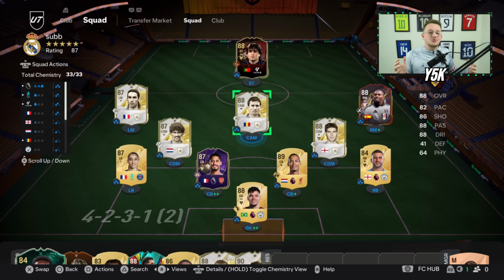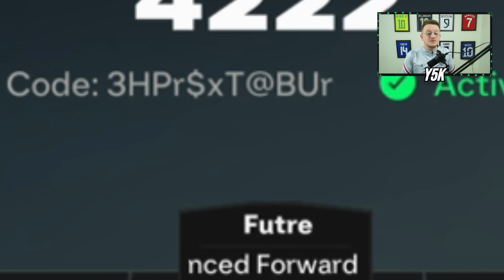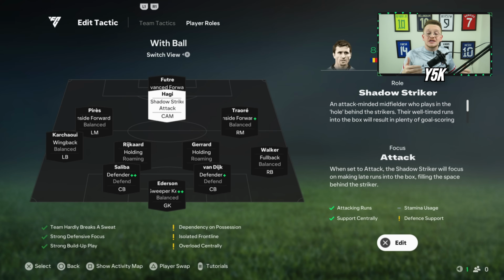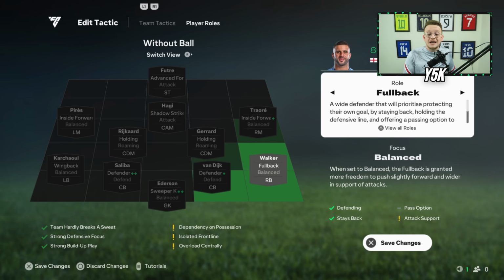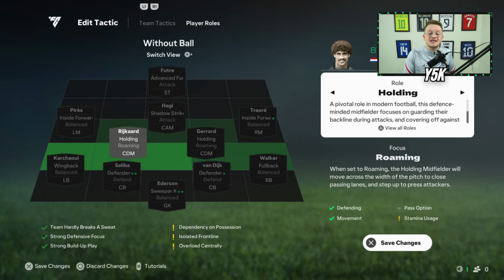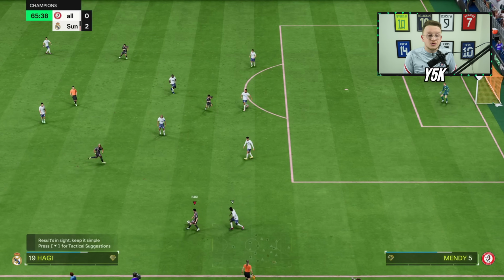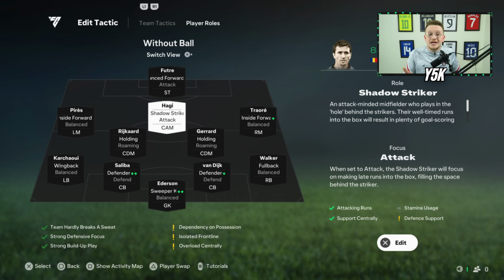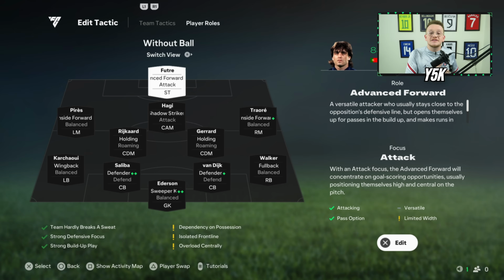*POST PATCH* OP Tactics! Best 4231 Custom Tactics EA FC 25!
The safest, most reliable and 8%-10% cheaper than other platforms,

4231 fc 25
EA FC 25 CUSTOM TACTICS
BEST CUSTOM TACTICS
4231 custom tactics fc 25
EA FC 25 BEST FORMATION
4231 ea fc 25 custom tactics
4231 custom tactics ea sports fc 25
Ea Fc 25 Taktik
best tactics ea fc 25
4231 custom tactics fifa 25
4231 custom tactics ea fc 25
post patch best tactics fc 25
best tactics post patch ea fc 25
best tactics fc 25
4231(2) FC 25